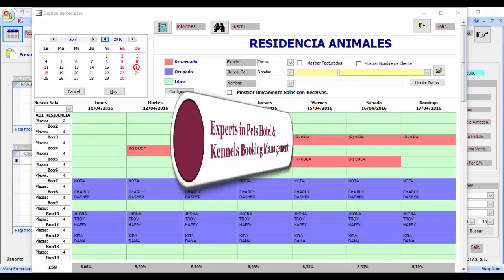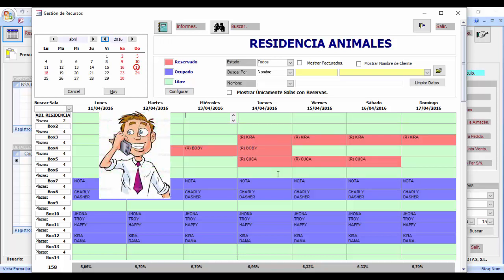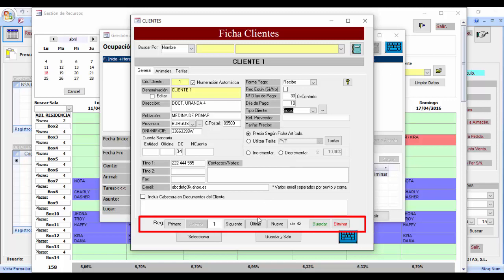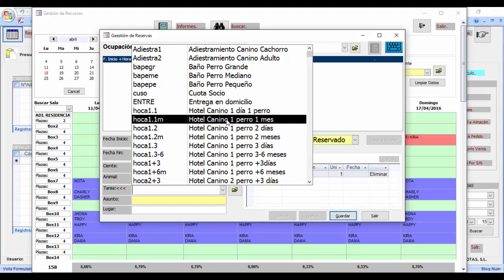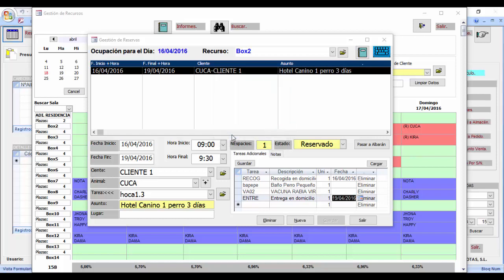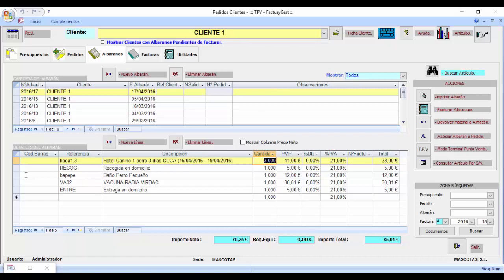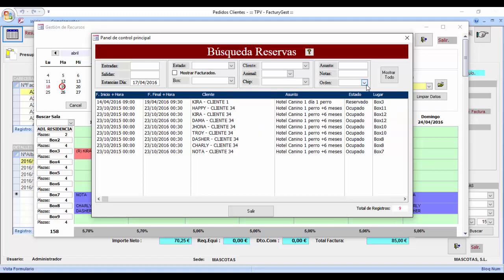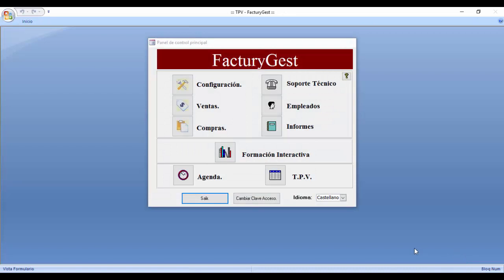Kennel Software Management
Kennel Software for Dog Hotels and kennels management developed by Macrosoft ProgCan. You will easily manage de check-in, check-out and the whole stay process of all pets in you hotel.

Benefits
10x faster than any other kennel software.
Easy to use Software. Only 1 hour for learning needed.
Save time and Energy while improving your dog hotel control.
Organizing your working day has never been so easy.
Eficiency proved and tested through widely implemented companies.
All information located in a unic database for fast access.
With an easy Visual Control of your hotel or kennel you will Connect with your customers sending confirmations and reminders via whatsapp and email.